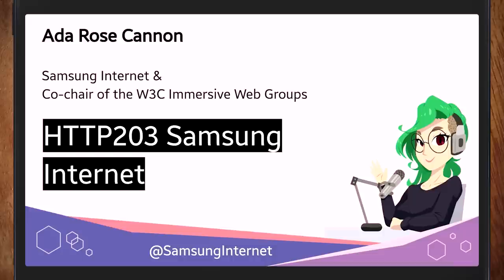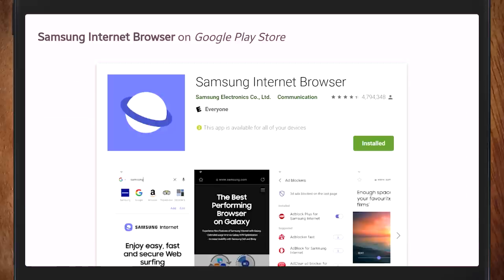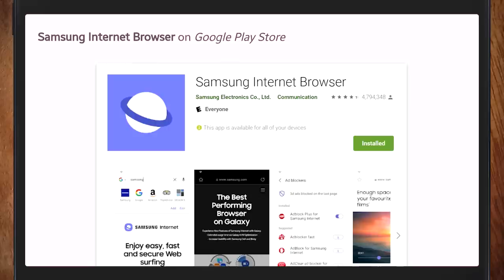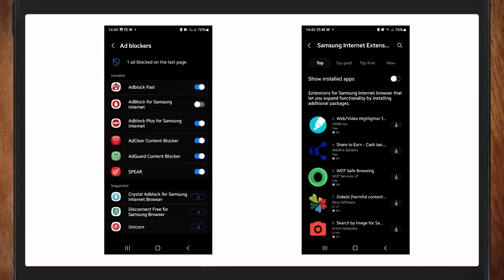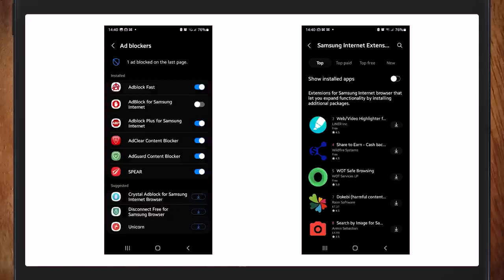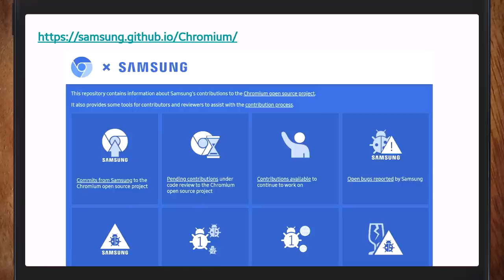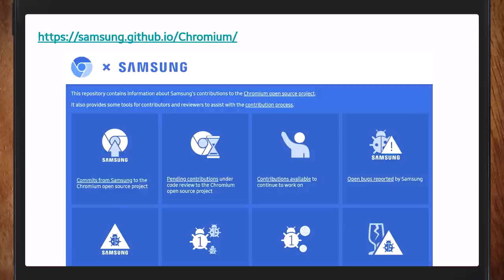Samsung Internet - the why & how | HTTP 203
Ada Rose Canon from Samsung Internet chats to Jake about why Samsung Internet exists, and how it differs from other Chromium browsers.